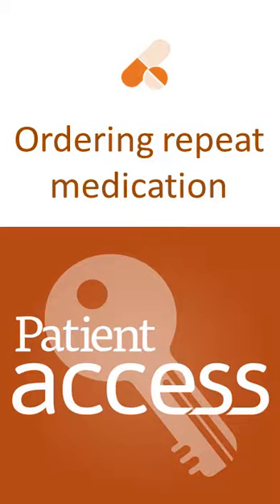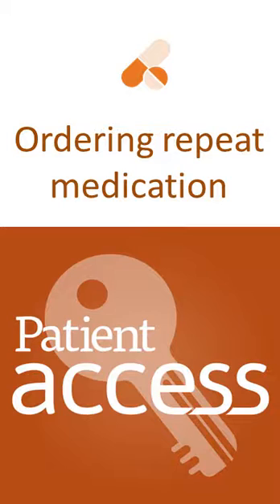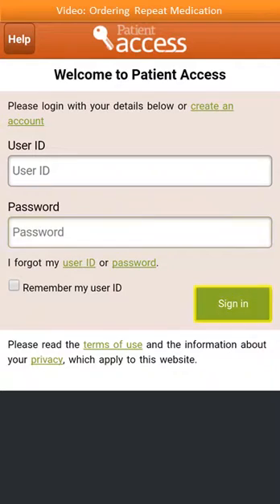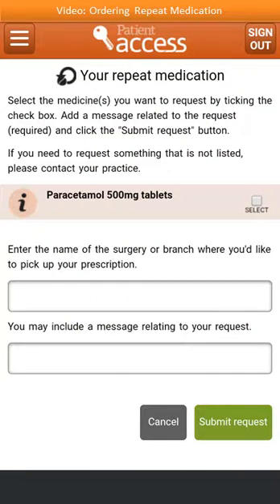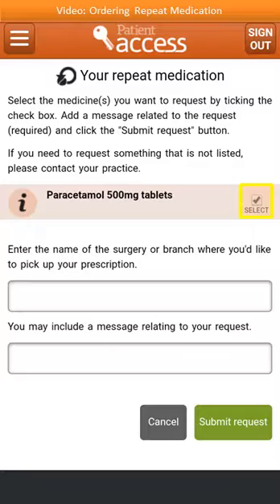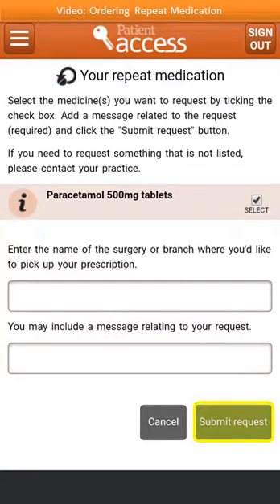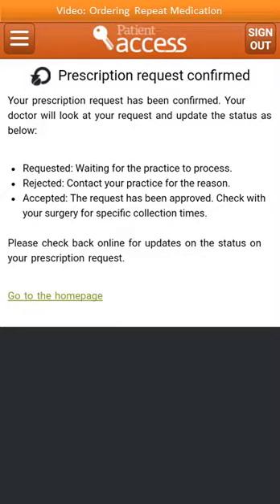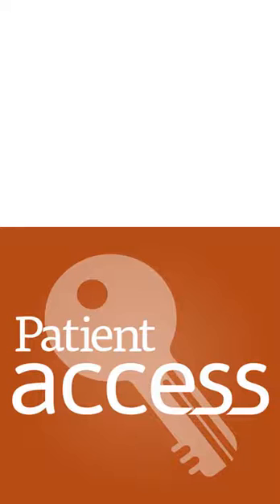Ordering repeat prescriptions in Patient Access on Android Devices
This Video is one of a number of videos showing how to gain access to GP online services using Patient Access software on Android Devices.
In this guide we cover how to order repeat prescriptions